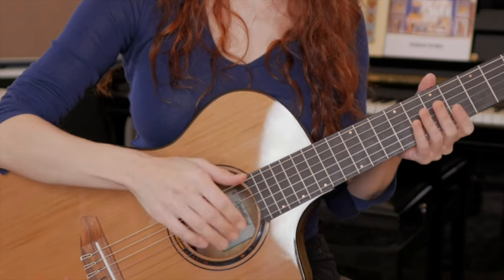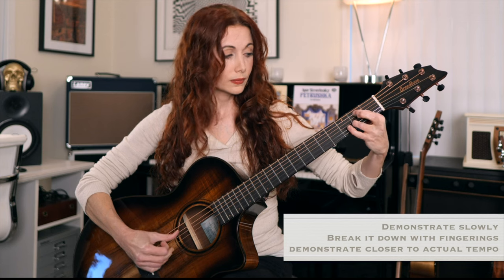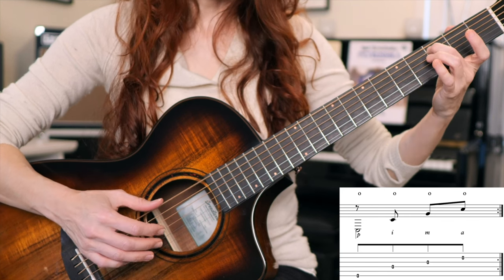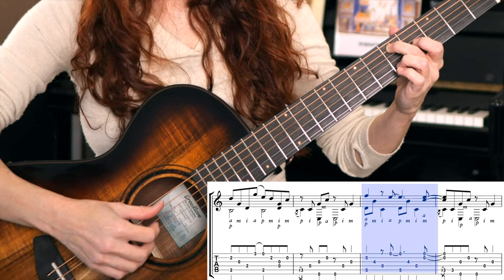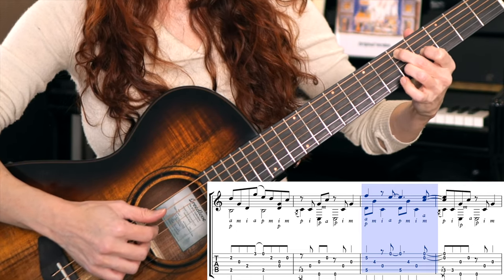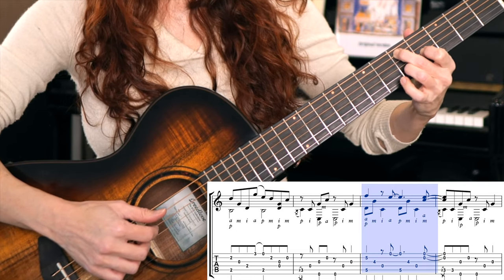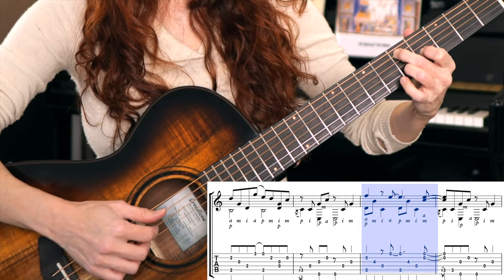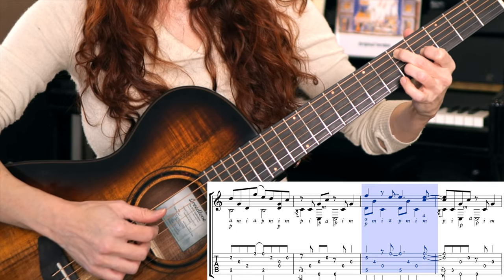Led Zeppelin's "Bron-yr-Aur" - Full Lesson with Transcription/Tab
This is part two of a series on fingerpicking fundaments I'm doing in collaboration with @BreedloveGuitarCo

Hope it might be helpful!

0:00 Start
2:12 Introduction (beginning) start
2:12 - 2:38 Lesson Overview
2:38 - 2:57 Breedlove Guitar
2:58 - 3:37 Format/Terminology
3:38 - 4:08 Structure
4:09 - 5:13 Tuning
5:14 - 6:25 Song intro
6:26 - 9:33 Section A
9:34 - 10:40 Section B
10:41 - 14:53 Section C
14:54 - 15:39 Section C’
15:40 - 17:01 Section D
17:02 - 19:32 Outro
19:33 Recommendations

Anything you buy from Sweetwater after clicking that link or any of the gear links provided directly supports my channel and ability to do more videos, lessons, demos, reviews, and at no extra cost to you. Much appreciated. 🙏
SOCIALS
GEAR I have, love, and wholeheartedly recommend:

Breedlove ECO Pursuit Exotic S Concert CE Nylon String - Red Cedar-Myrtlewood

* GUITARS - Electric
Music Man Sabre In love. My Sabre has become one of my main instruments now.
Music Man Cutlass Classic with great feel and flexibility.
Music Man Majesty Love this for recording. Perfect for modern metal guitar.
Gibson Les Paul Standard '60s My main guitar for Zepparella. I have one in cherry burst and one in a limited-edition Manhattan Midnight.
Gibson Custom 1961 Les Paul SG Standard Reissue The first Gibson I bought. I had played a few off-the-rack SGs, but then found a 61 reissue. It hurt my wallet, but it plays and sounds amazing.

* EFFECTS/PEDALS
Strymon TimeLine Delay Incredible-sounding, seemingly endless delay possibilities
Strymon Lex Rotary Speaker Simulator Pedal V2 It takes a special pedal to make it onto my permanent gigging pedalboard, and this one made the cut.
Xotic XW-1 Wah Pedal I love this pedal so much I bought two. It is more expensive than other wahs, but worth every penny.
AmpRX BrownBox II Tube Amplifier Input Voltage Attenuator If you love your amp…

* RECORDING/STUDIO
Neumann TLM 103 condenser mic Yes, it’s a lot of mic, but it sounds like it, too.

I love my Lumix S5 SO much. If you noticed my videos getting a visual upgrade in the last year or so, it’s because of this.